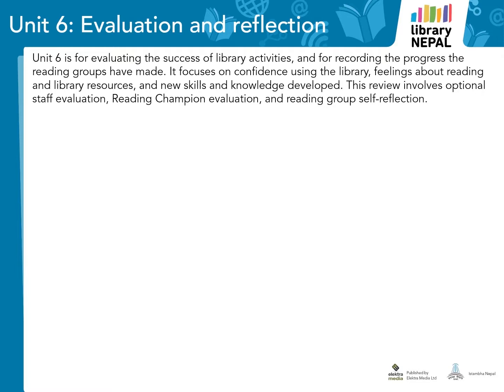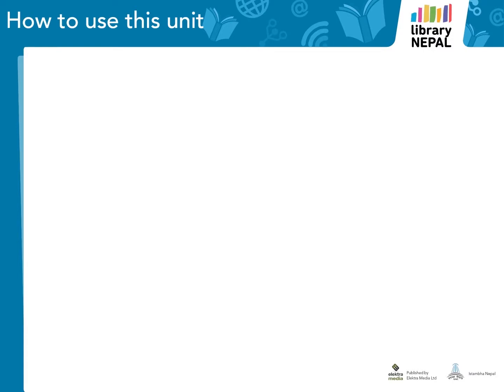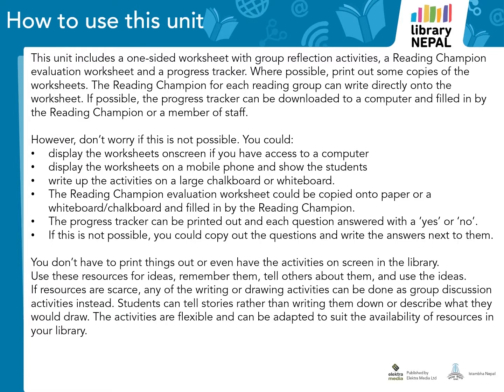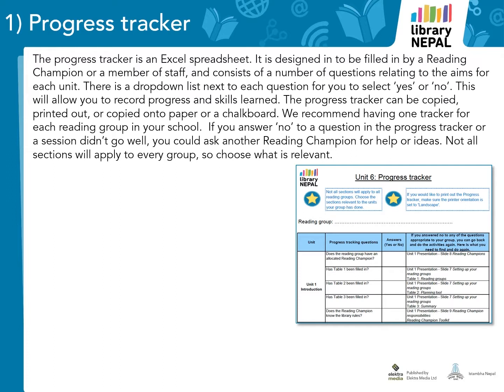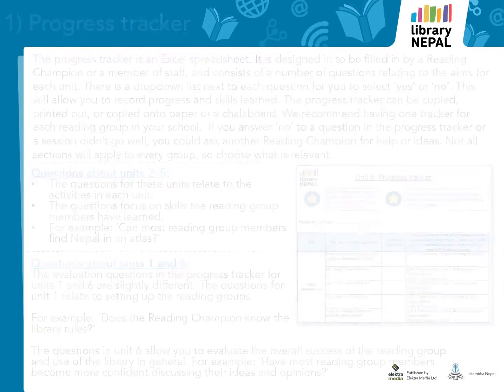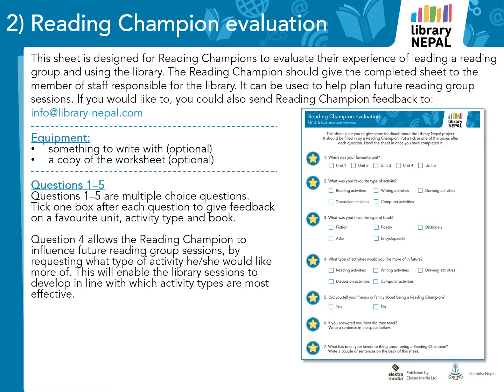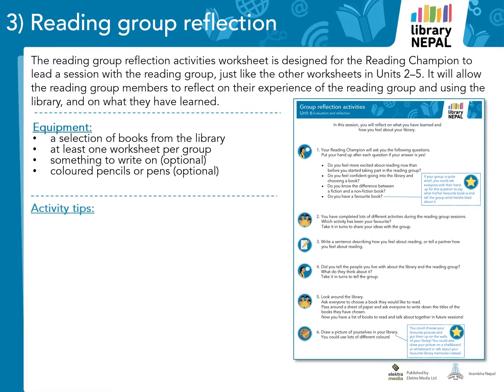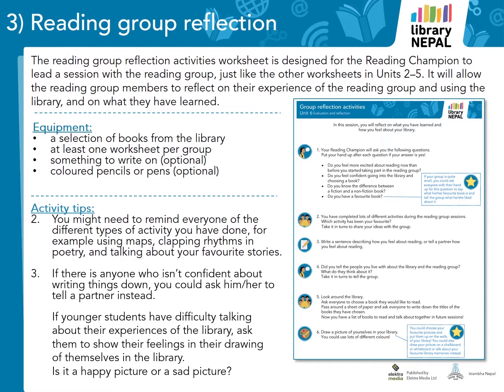Library Nepal - Unit 6: Evaluation and reflection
This is the last video guide in the series and explains how to use the evaluation and reflection tools provided in Unit 6. It includes a progress tracker, evaluation and reflection sheets, which will help you to assess the impact of the Library Nepal resources on your school, and how well the library is being used